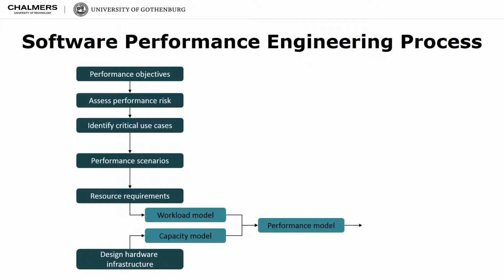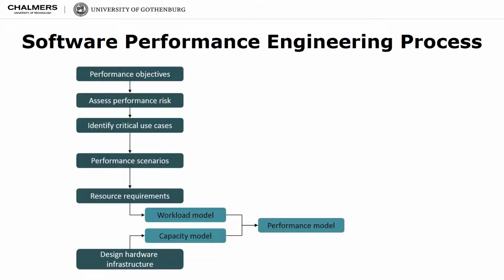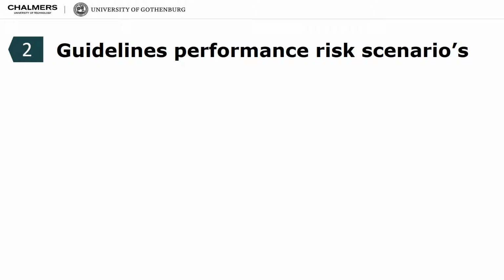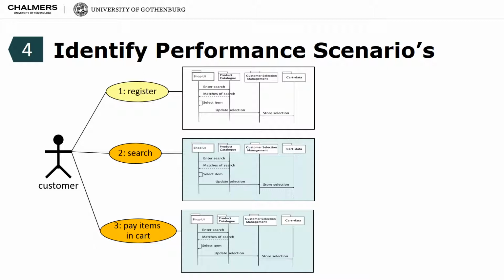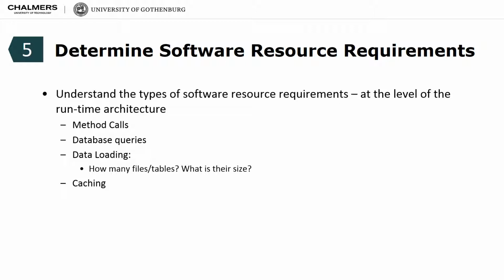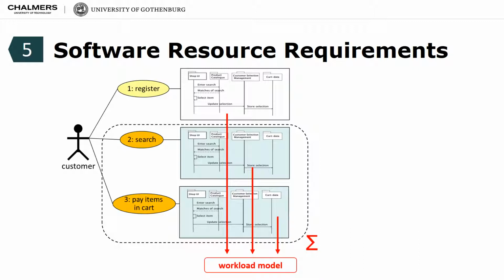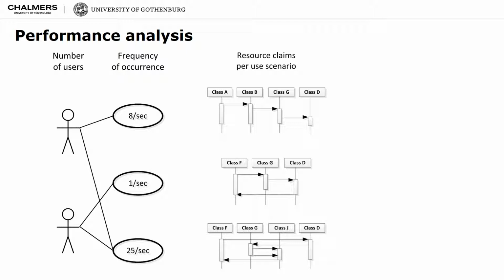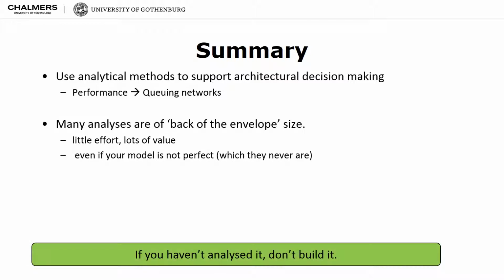Lecture 10 - Quantitative analysis of software Architecture by Michel Chaudron - Part 3